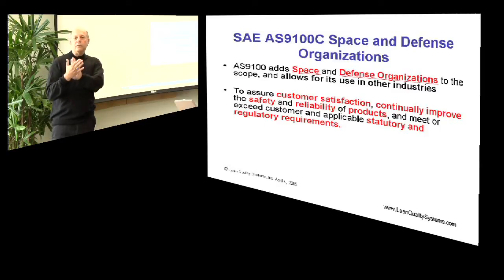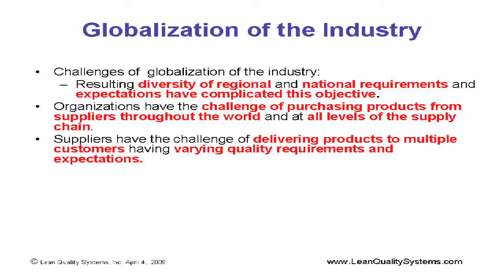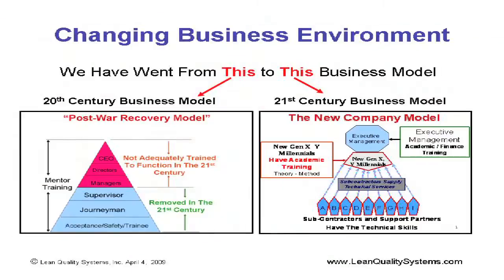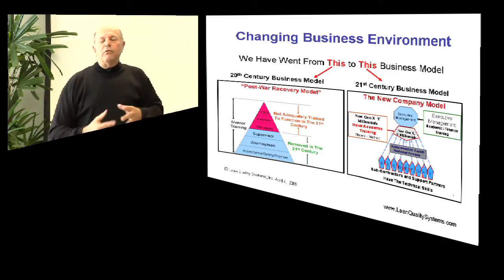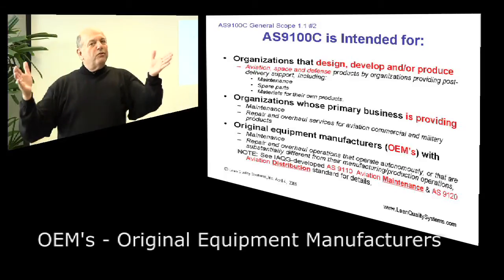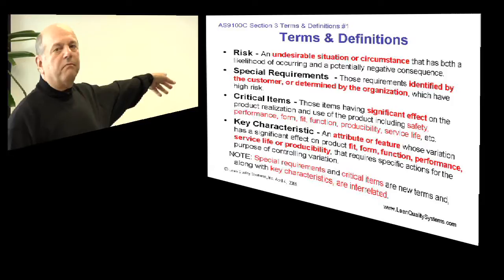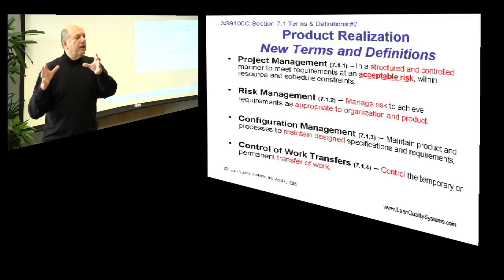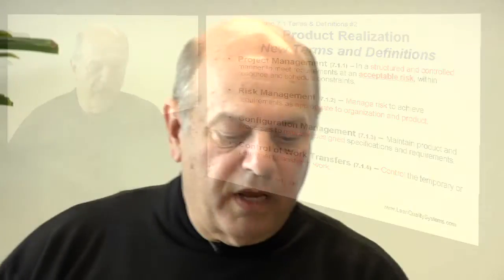AS9100C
The changes to the ISO 9001:2008 quality management system affect AS9100C
• Why the expansion of Risk Analysis, Special Requirements, Critical Items, Key Characteristics, Project Management, and Risk Management
• What is Configuration Management within the scope of the AS9100C Quality Management System Requirements